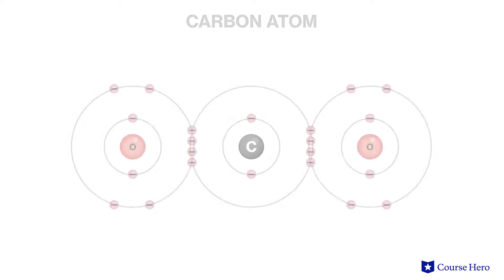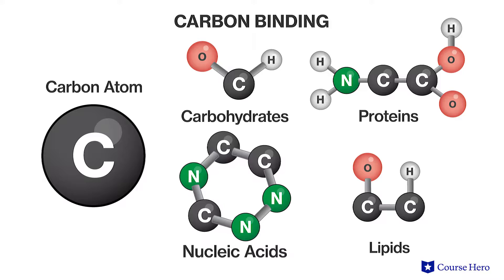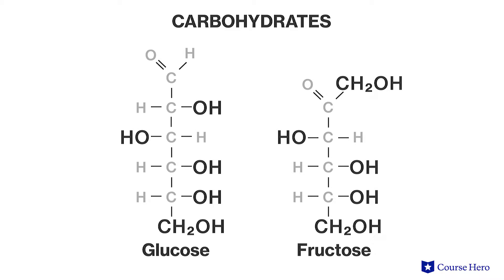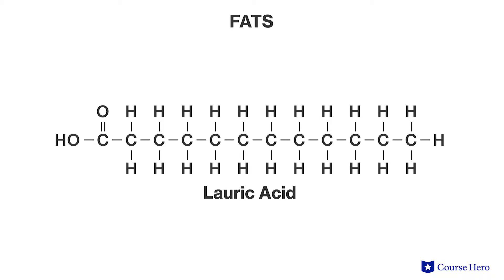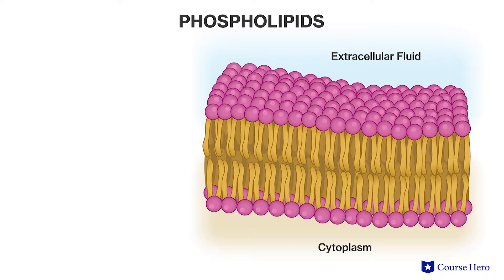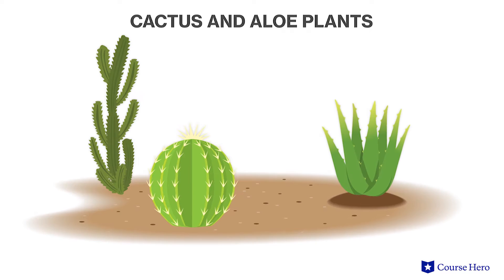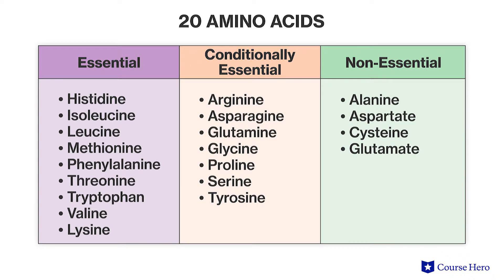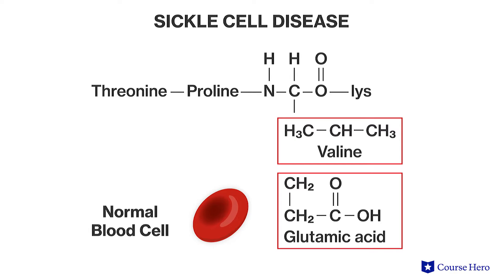Carbon Compounds | Biology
Summarize videos instantly with our Course Assistant plugin, and enjoy AI-generated quizzes Learn all about carbon compounds in just a few minutes! Jessica Pamment, professional lecturer at DePaul University, details the types of molecules that support carbon-based life on Earth.